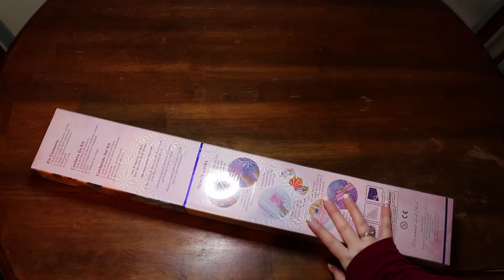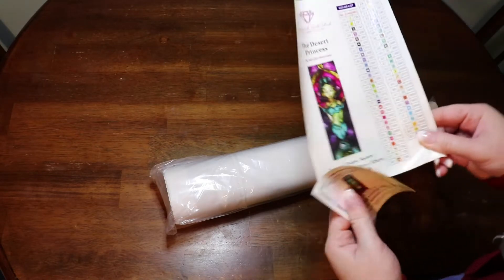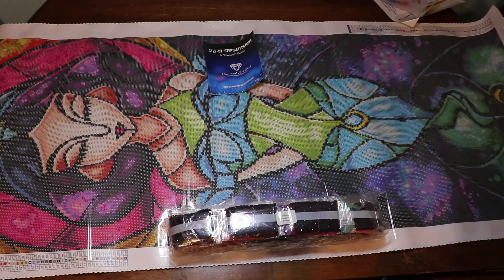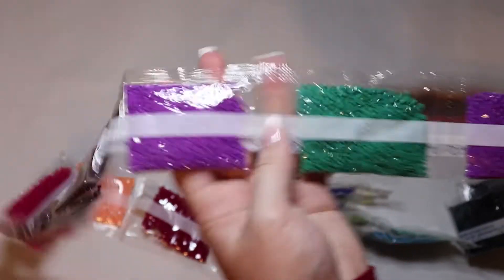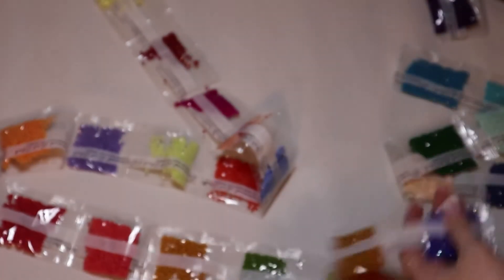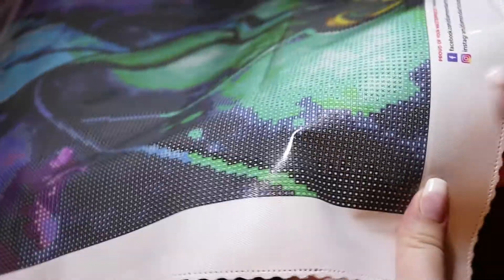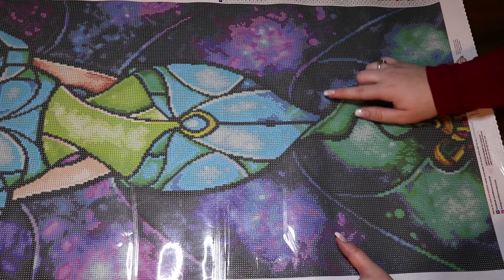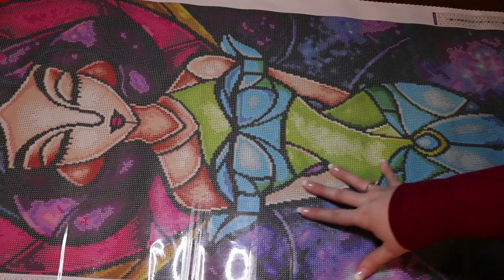Unboxing Desert Princess from Diamond Art Club- Because I am a Disney Princess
🥰Hello🥰

In today's video we will be unboxing another Diamond Art Club Preorder, Desert Princess by Mandie Manzano

*Diamond Art Club: Abigail15
*CraftsyArt AbigailMarie
Cateared Abigail 10